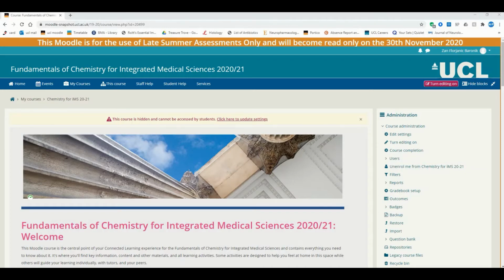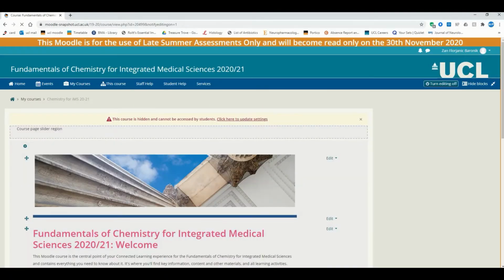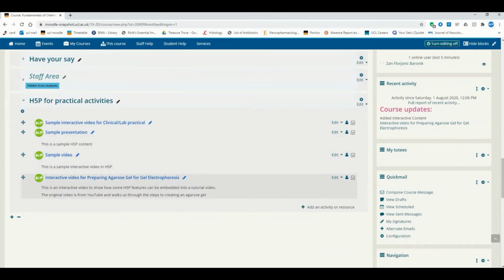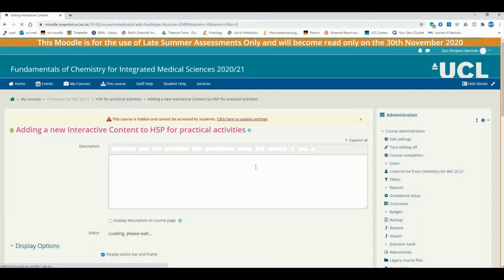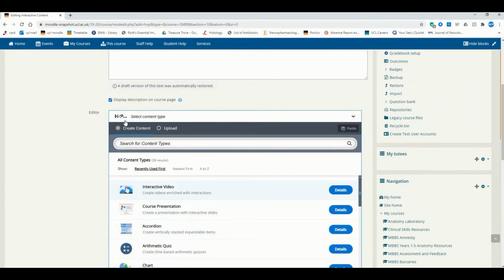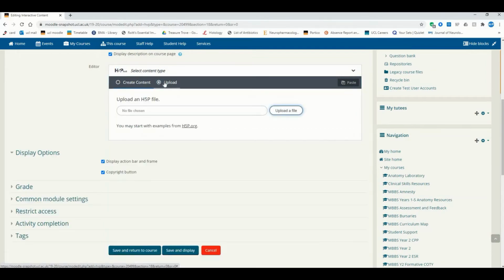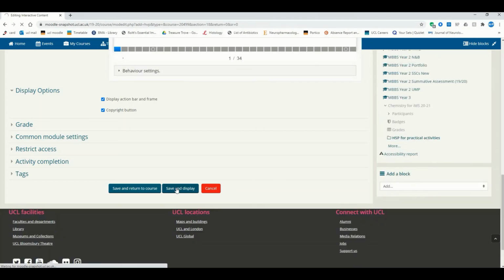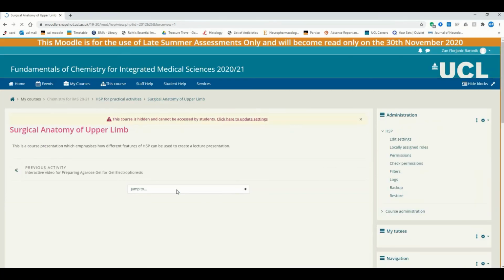How to upload an H5P file to Moodel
In case you have created you H5P file in a site otheer than Moodel (h5p.org or h5p.com), you can easily insert it into Moodle. To download the file from h5p, click on 'Reuse' button below the video/presentation and download to your computer.